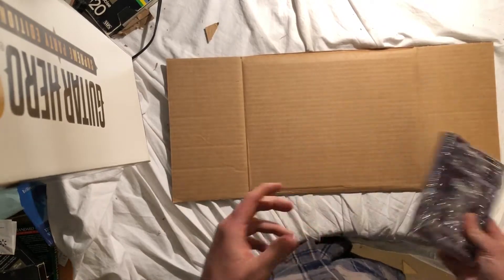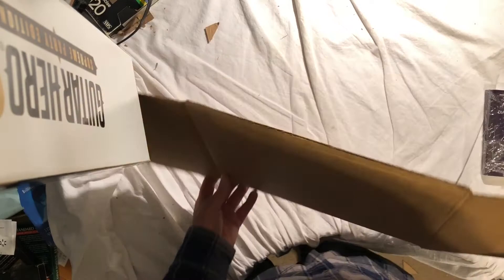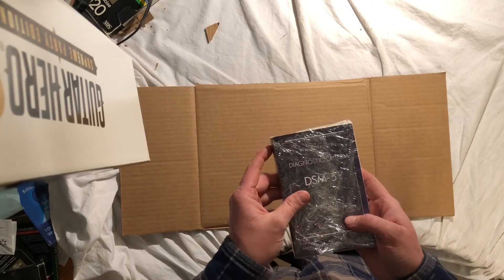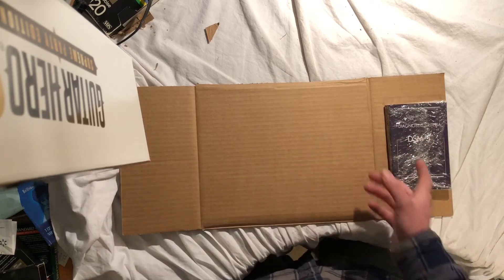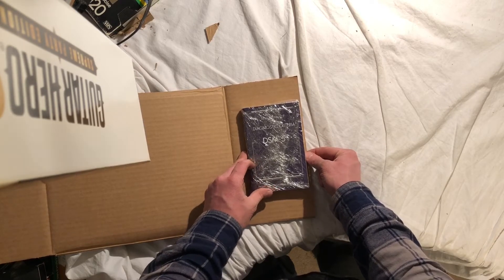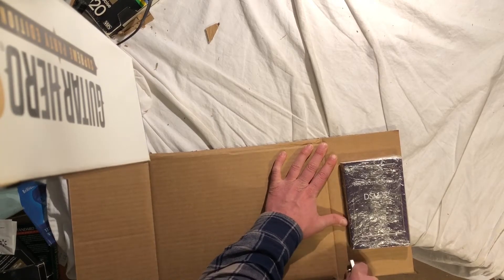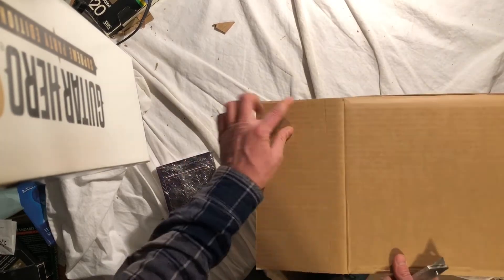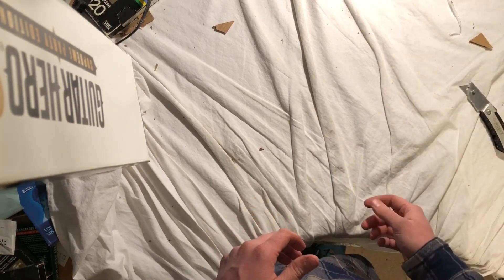How To Make Your Own Book Mailers To Ship Books You Sell On Ebay Or Amazon For FREE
How to make your own book mailers when you sell on eBay or Amazon for free.